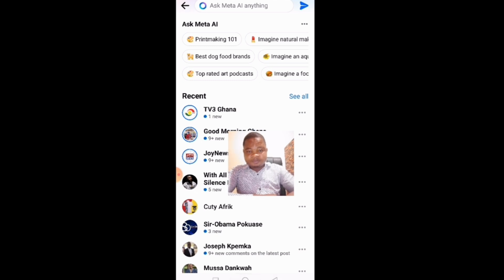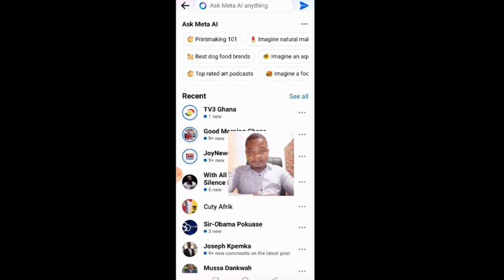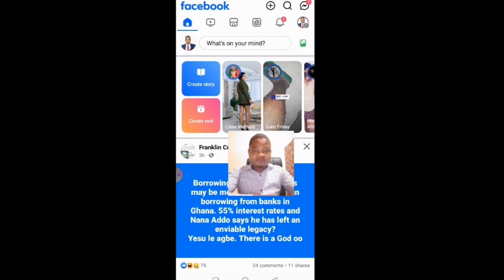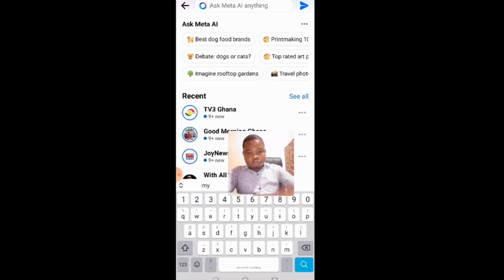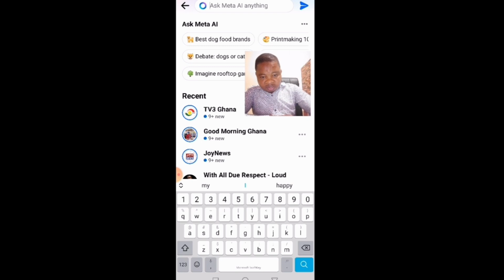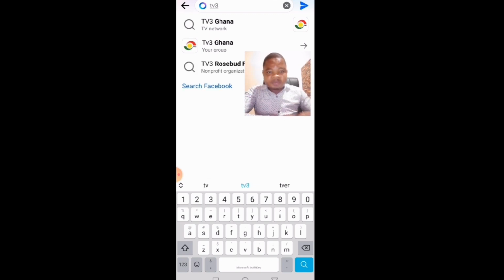Facebook search button replaced by Meta AI problem solved | How to remove meta ai from Facebook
Follow the steps in this video to learn how to solve Facebook search button replaced by Meta AI problem solved.